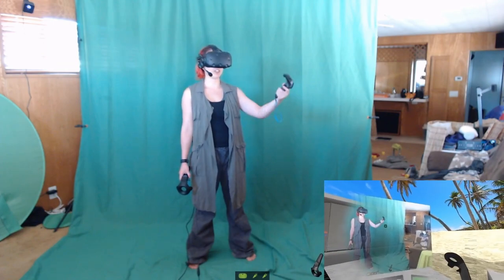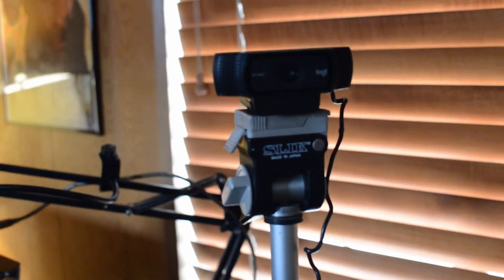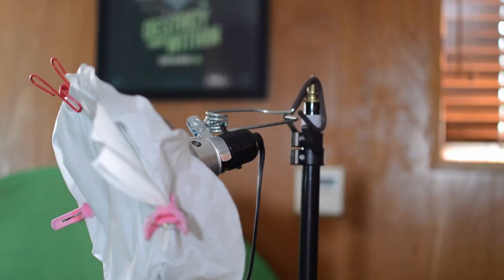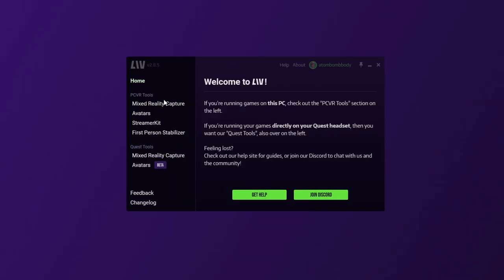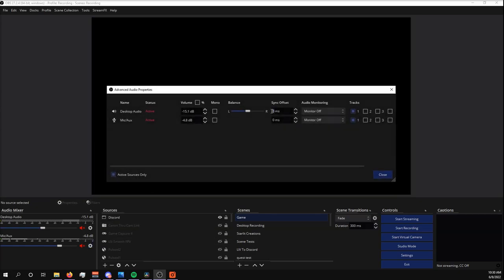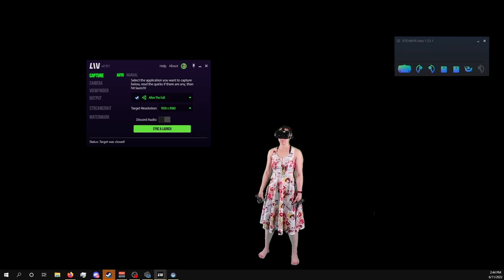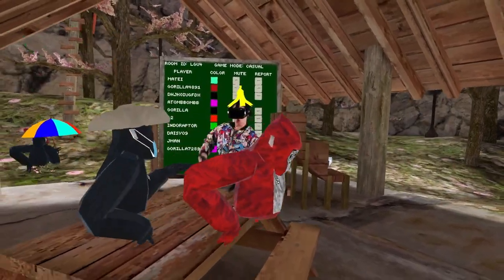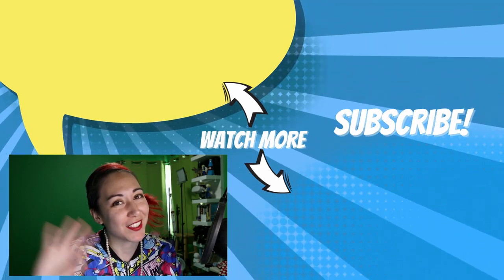Mixed Reality With LIV: The Beginners Guide!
Learn everything you need to make some sweet mixed reality videos - from cameras to green screens, lighting and a complete walk through of all the mixed reality settings on the LIV software that you're going to want to know and get comfortable with!

𝐍𝐎𝐓𝐄𝐒

0:00 Intro and Expectations
0:45 What is mixed reality and what do I need?
4:09 How to Setup LIV
9:46 Capturing LIV in your broadcasting software
10:04 OVR Advanced Settings for play space rotation

𝐀𝐁𝐎𝐔𝐓 𝐌𝐄

I also do product management for avatars over at LIV!